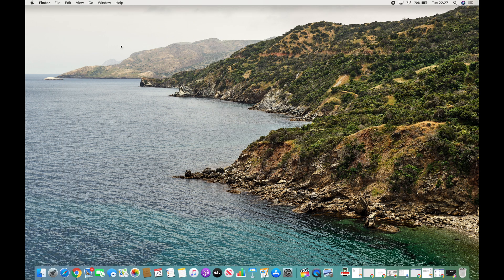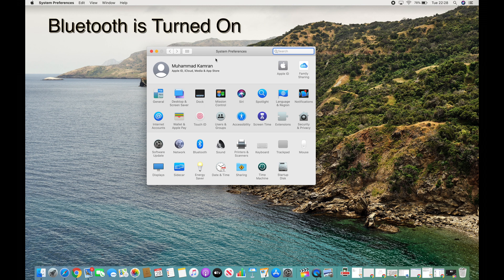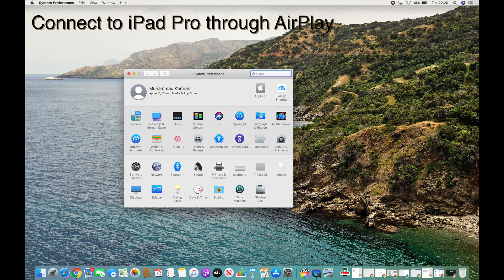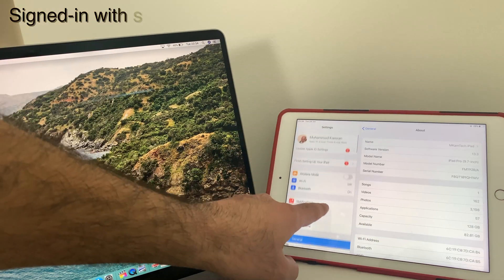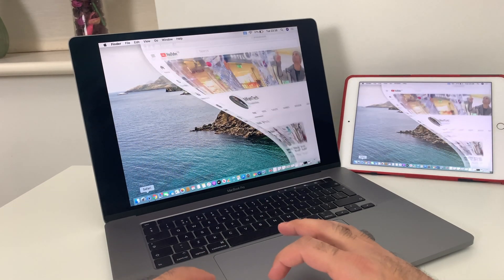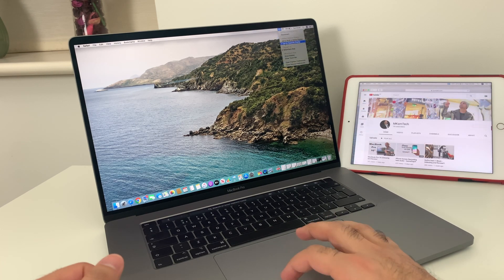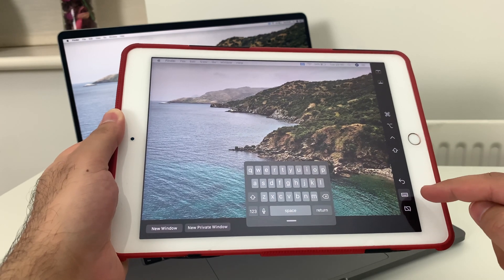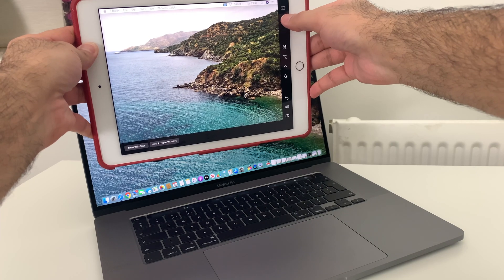Sidecar in macOS Catalina - Use iPad Pro as Second Display for MacBook Pro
Apple Sidecar in macOS Catalina and iPadOS enables you to set your iPad Pro as a secondary display for your MacBook Pro or iMac.
This is very useful if you want to extend your workspace.

➡️ Amazon USA:
New Apple iPad Pro
New MacBook Pro 16-inch
New MacBook Pro 13-inch
New MacBook Air 13-inch
➡️ Amazon UK:

If you have any questions then comment on the video and I will get back to you.